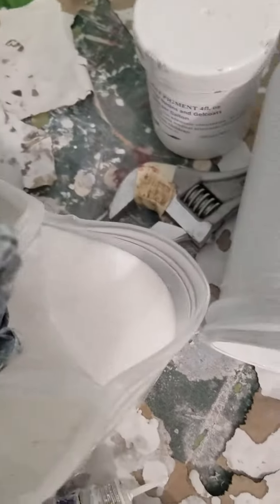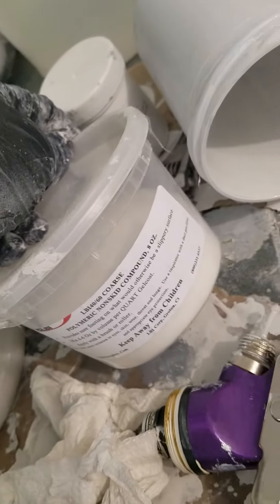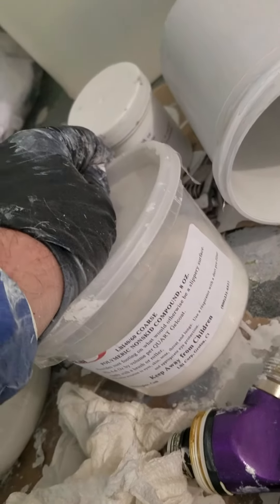22 ft ensign restore 18